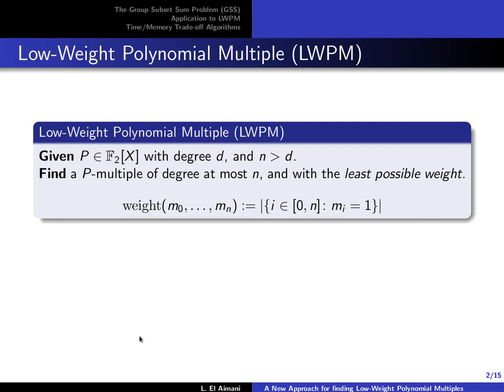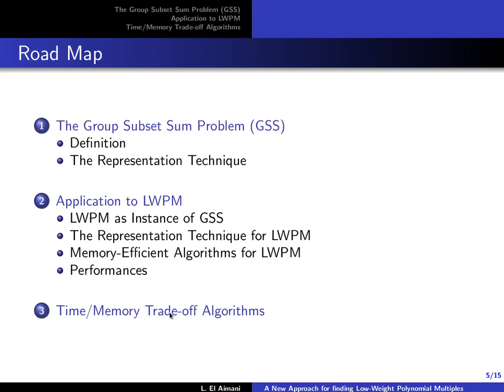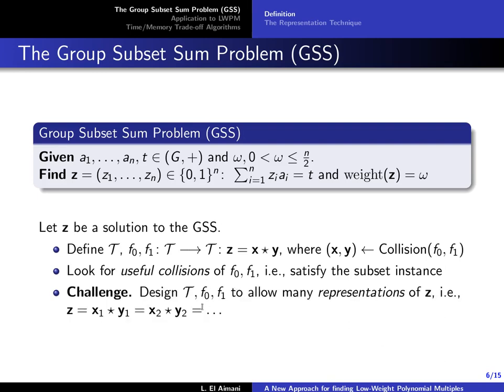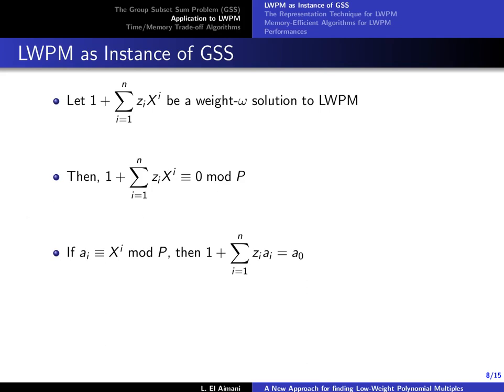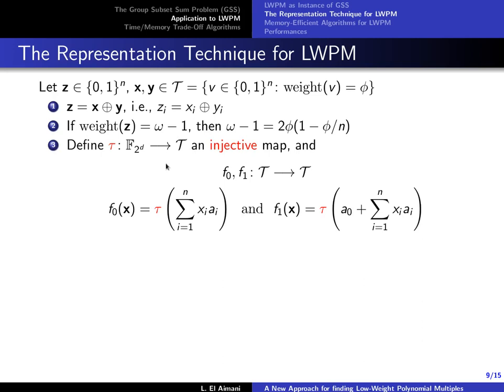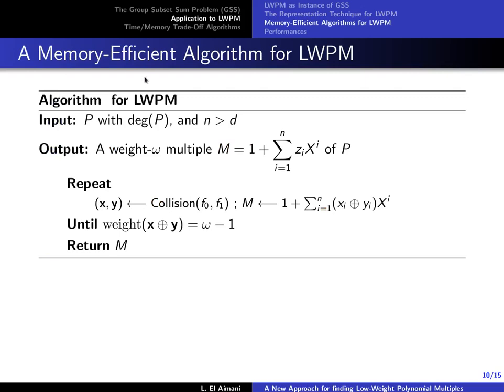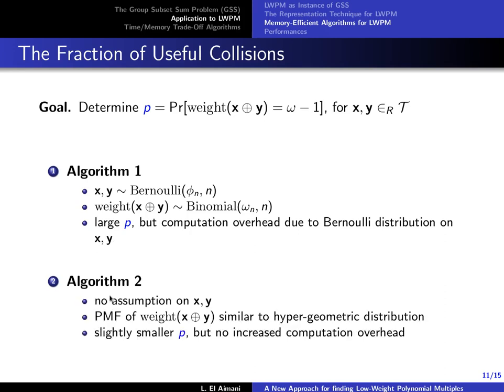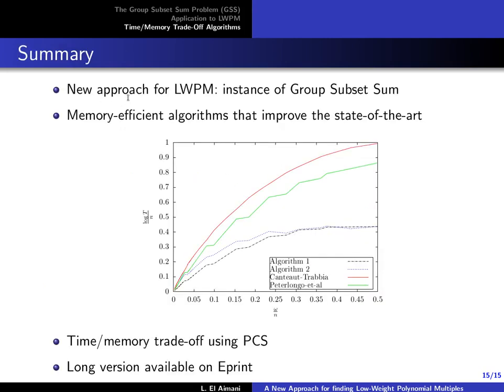A New Approach for finding Low-Weight Polynomial Multiples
Talk at Inscrypt 2021.